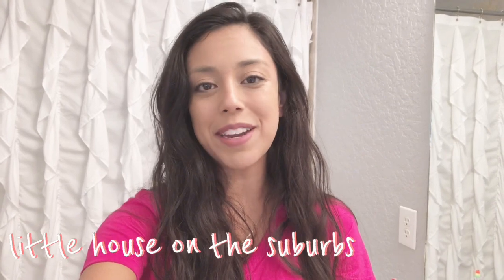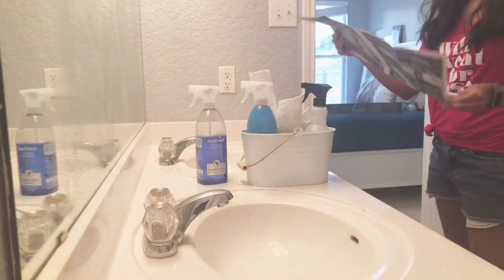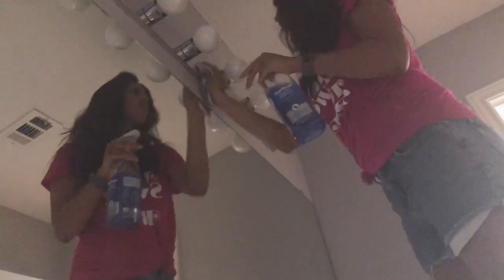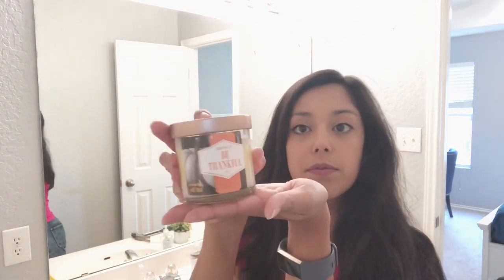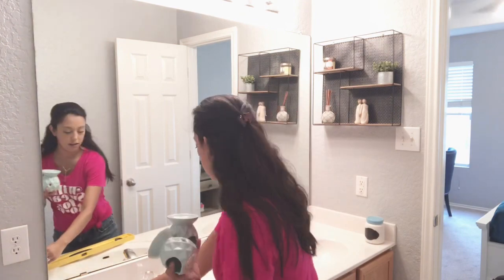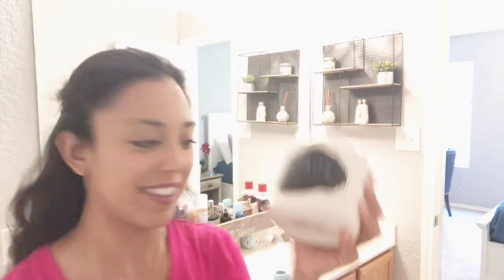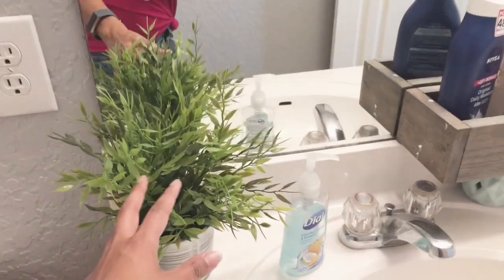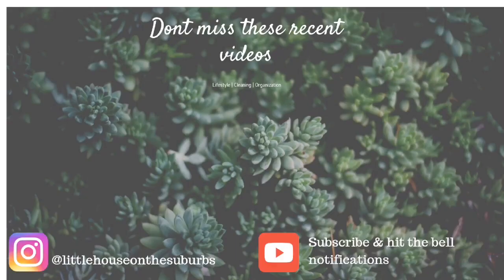WORKING MOM BATHROOM CLEAN AND DECORATE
Hey guys!! Welcome back to another Clean with Me ! ... Today I am doing a master bathroom clean & DECORATE. I love myself a clean bathroom (I mean who doesn't feel more relaxed when they have a sparkly bathroom?!) AND I really wanted my bathroom to be a place that I loved so that I could feel happy every morning as I got ready and relaxed every evening. I picked up things little by little of the past few months and it all came together beautifully!

*** This video and channel is for mothers and women. I am a working mom lifestyle channel that was created to share with mothers and women. From review, how to videos, cleaning & meal ideas.
About me: My name is Kathy and I am a single mom of two girls (Emma and Lily). We live in Texas and I work full time. Life is busy, but we make it work + have lots of fun in the process. I enjoy sharing tips with my busy mom tribe in hopes to inspire other women to live their best life. I'm so grateful for all your support!! xo